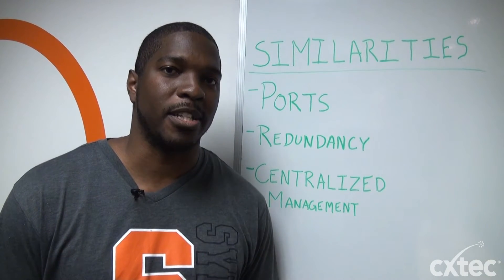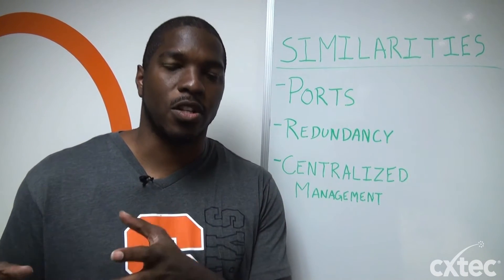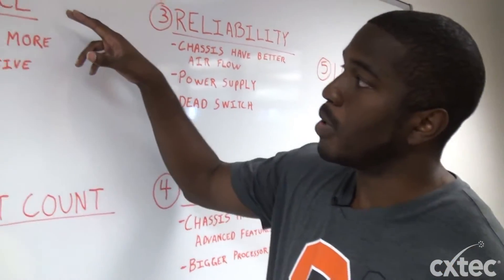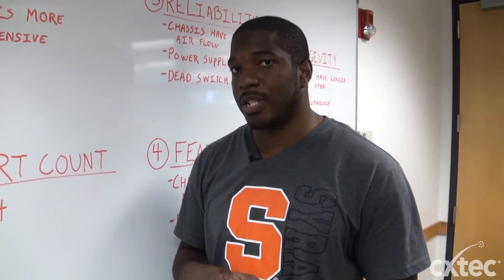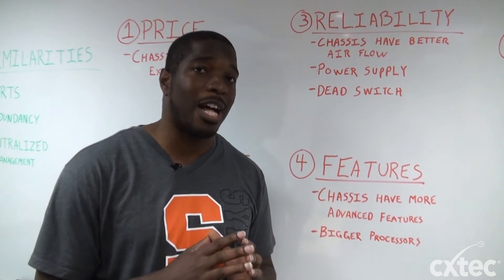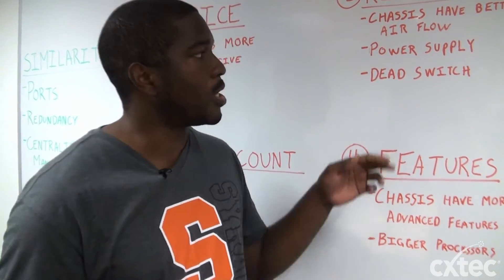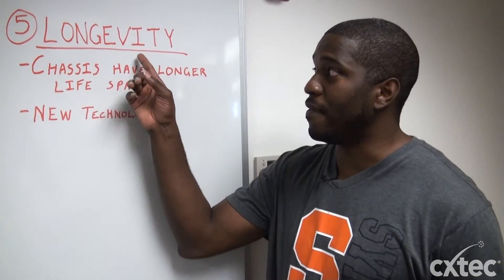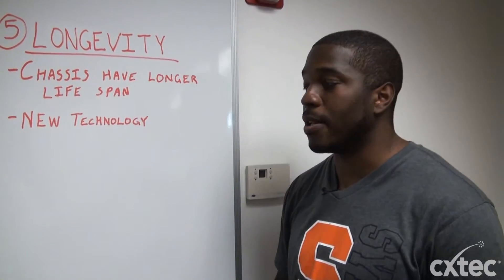Chassis vs. Stacked Switch Solution - CXtec tec Tips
We carry a wide variety of switches for all of your networking needs

Errol from CXtec explains the top five considerations you should keep in mind when deciding between a chassis vs. a stacked switch solution.